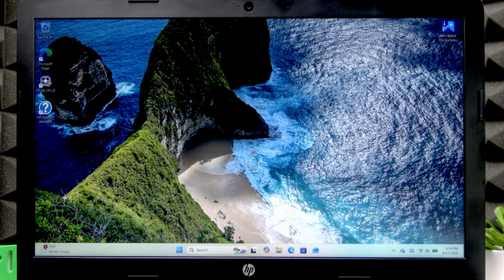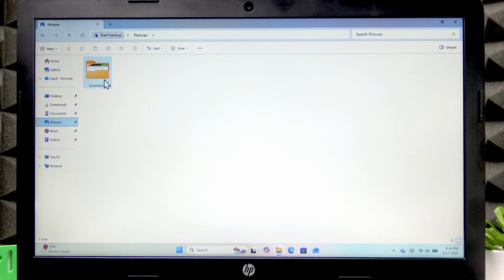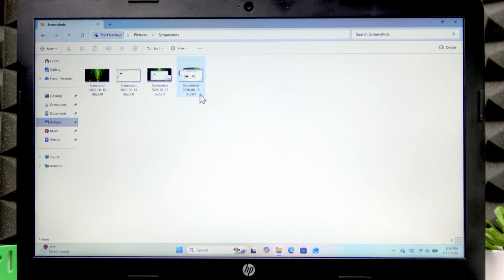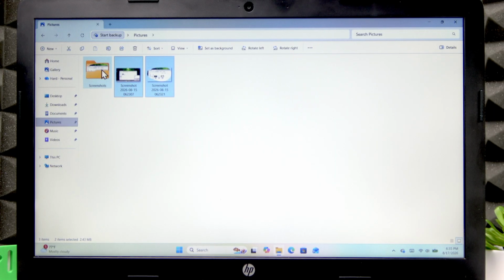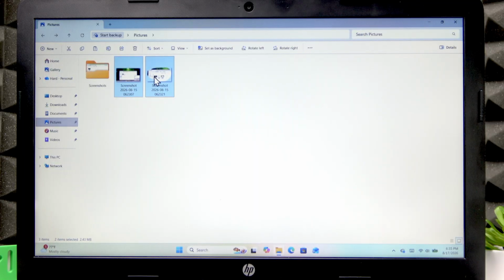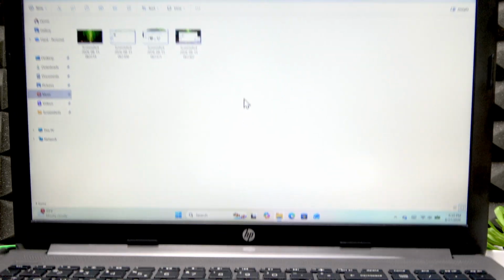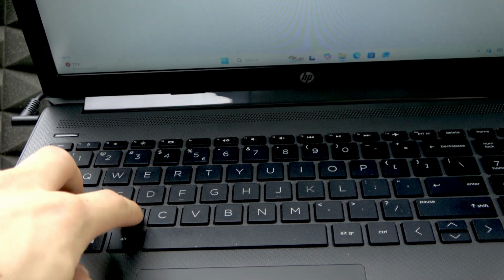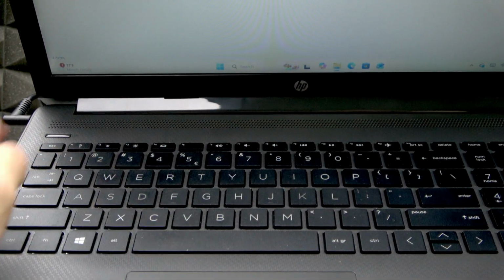HP 255 – How to Copy and Paste Files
You can copy, cut, and paste files on your HP 255 using File Explorer by selecting one or multiple photos with a click. Then use the toolbar icons or right-click menu to choose between copying (keeping the original) or cutting (moving it). I show you how to paste these items into a new directory via the toolbar, right-click, or keyboard shortcuts like Control + C, Control + X, and Control + V. You will also discover how to press Windows V to open the clipboard history window, turn on the feature, and paste previously captured clips or text directly from that list.

How to copy and paste files on HP 255?
How to cut and move photos on HP 255?
How to enable clipboard history on HP 255?

0:00 Intro - how to copy and paste on HP 255
0:14 Open File Explorer to find files
0:39 Toolbar options for Copy and Cut
1:12 Right-click context menu alternatives
1:26 Keyboard shortcuts for copy and paste
1:52 Turn on the clipboard feature
2:17 View previous clips in Clipboard history
2:22 Outro - like, subscribe and comment